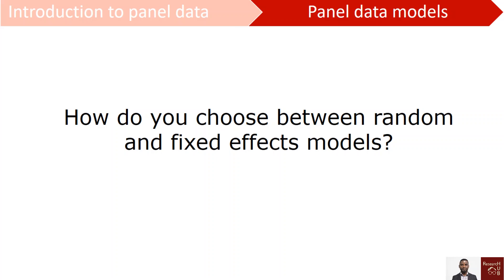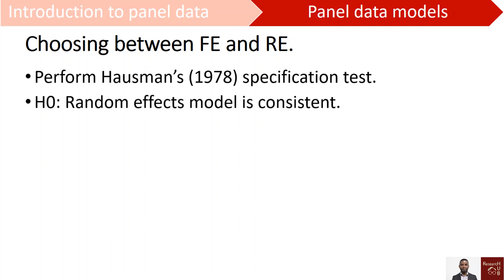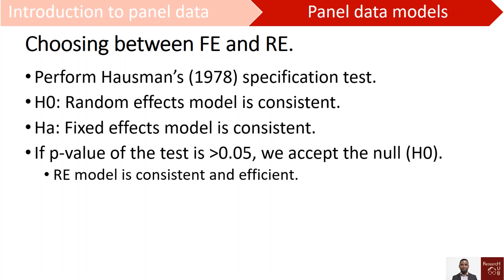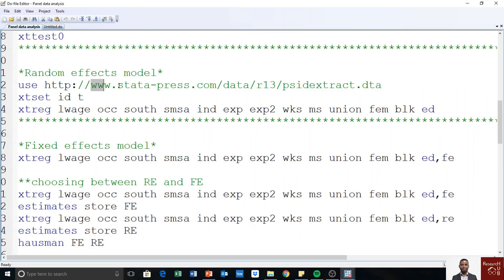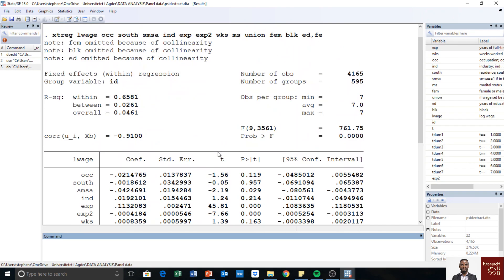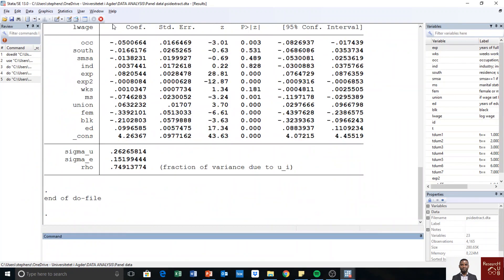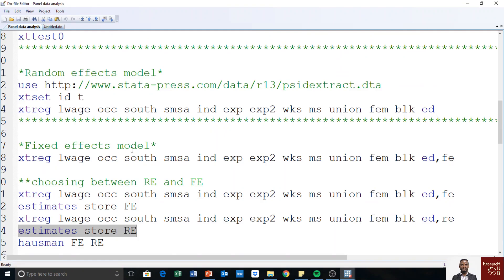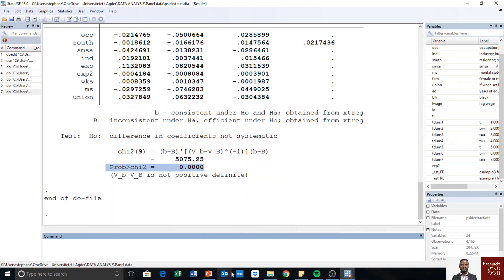Panel Data (8): Choosing between Random effects and Fixed effects models in STATA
Hausman test in STATA-How to choose between Random vs Fixed effect model//
This video demonstrates choosing the appropriate model between fixed effects and random effects models, and the Hausman Test for Panel Data models. Correction at 1:06: It would be fail to reject the null hypothesis if p-value is greater than 0.05. Panel Data series video from 9 to 17 are available for intermediate or higher level MEMBERS ONLY.